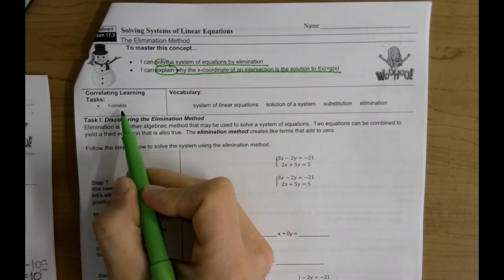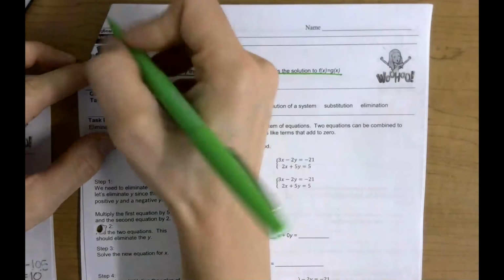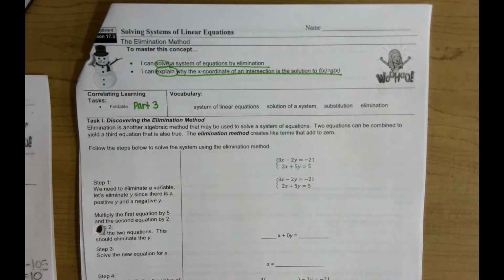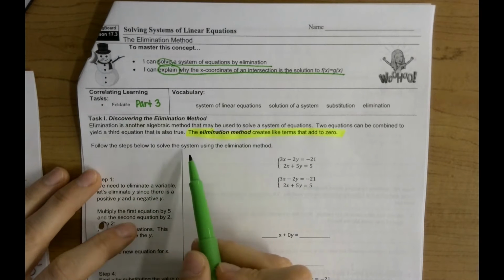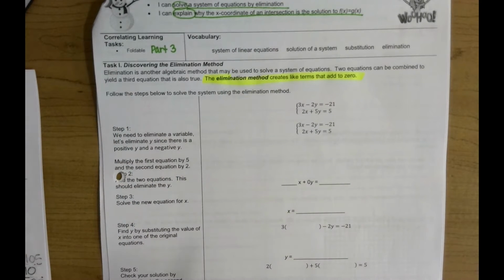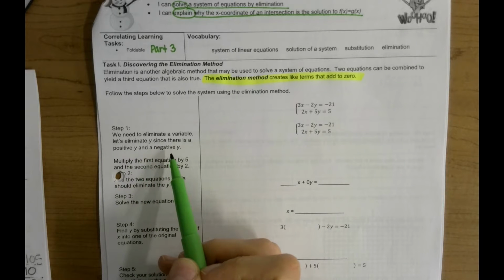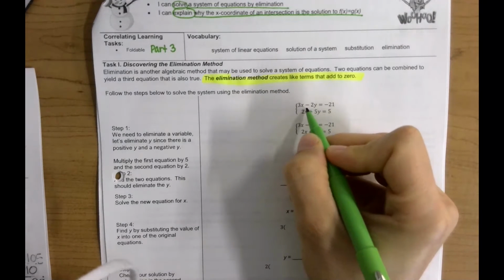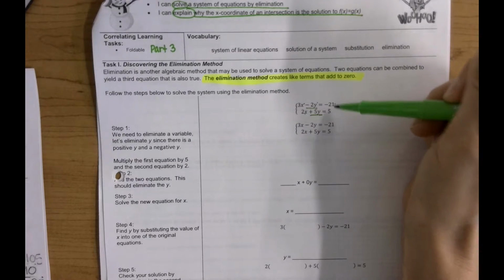Lesson 17.3 Solve by Elimination Notes (Algebra I)